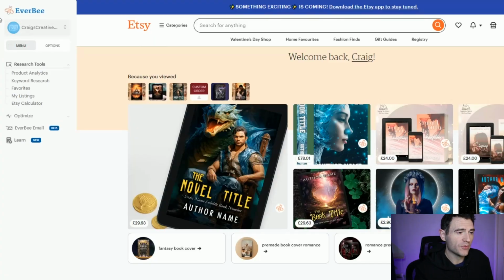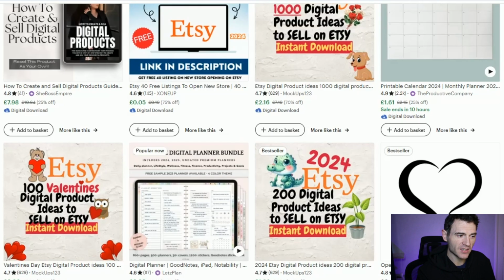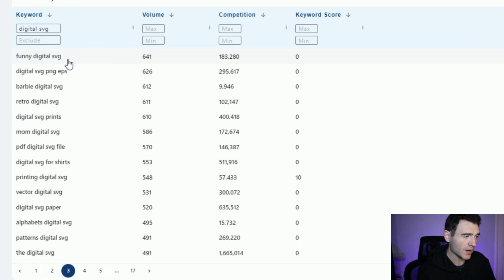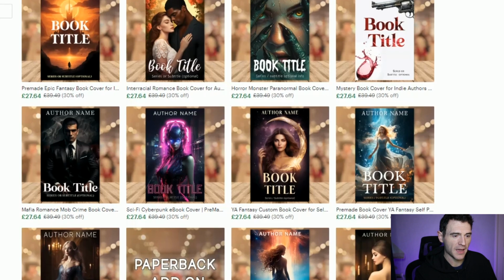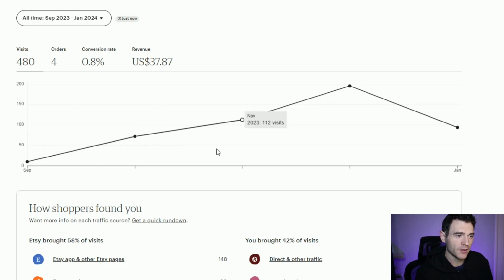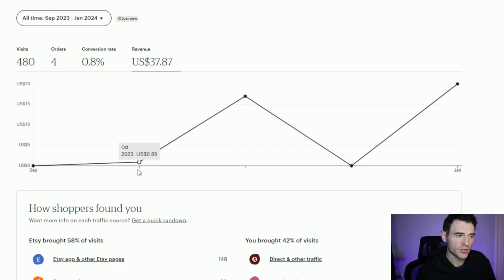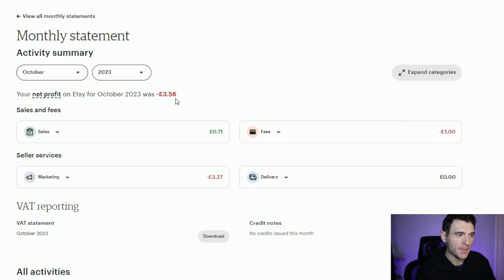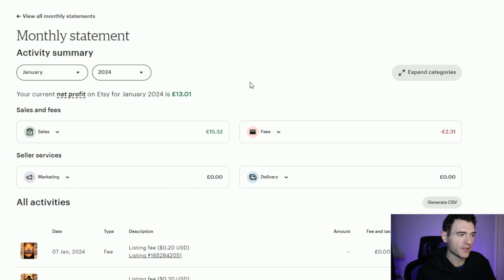The Best Niches on Etsy & Results So Far | My Etsy 2024 Journey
Find out how to find the best niches on Etsy, as well as how much money I've made so far in my Etsy Journey. SPOILER: I use Everbee, and you can too by clicking this

I sell digital products on Etsy in 2024 and one of the most important element is trying to find profitable niches. I'll go through my Etsy niche research method as well as my earnings so far in 2024.

If you'd like to show your support, it goes a long way!

🕘 TIMESTAMPS 🕘